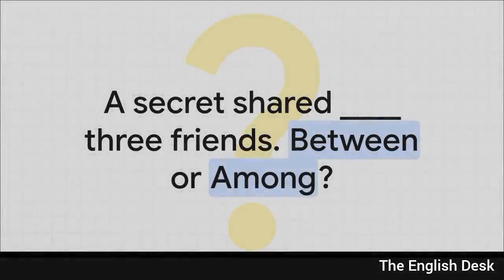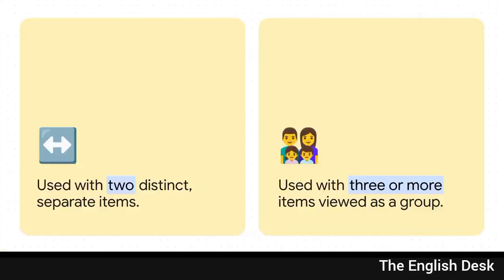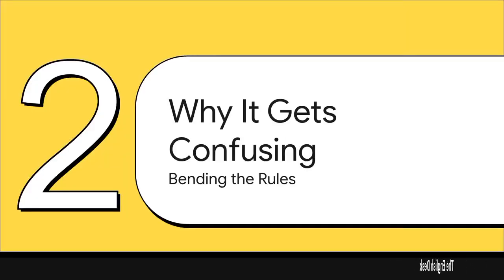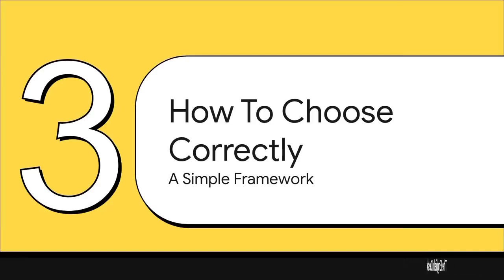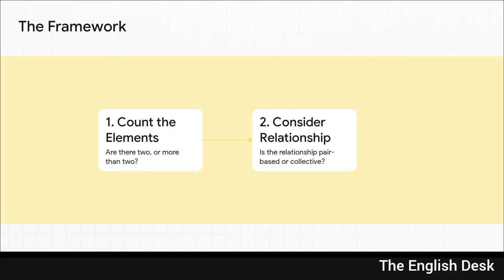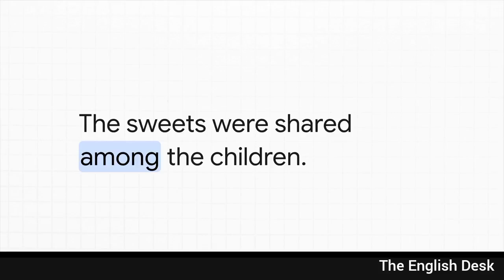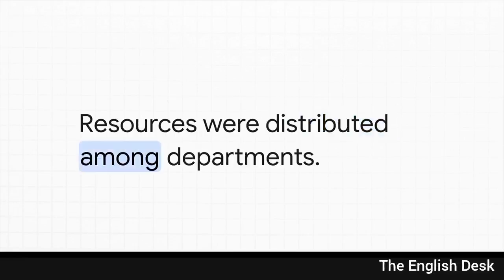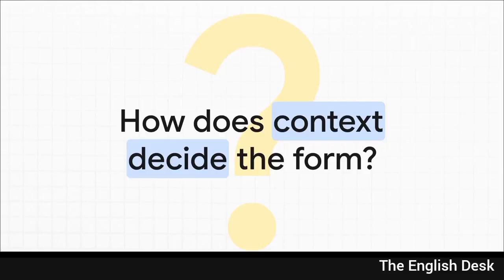TED Pt. 11 - BETWEEN VS AMONG IN ENGLISH GRAMMAR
This lesson explains the difference between between and among by focusing on number and relationship. While both prepositions describe connections, English uses them differently depending on whether the elements involved are distinct pairs or a collective group. Through clear examples from academic writing and everyday speech, the video shows why learners often confuse the two and how modern usage sometimes stretches traditional rules. The explanation keeps the focus on structure rather than instinct, helping viewers make confident choices in formal and informal contexts. This lesson is designed for students, teachers, and anyone who wants clearer and more accurate English usage. Watch and strengthen your command of prepositions with The English Desk.